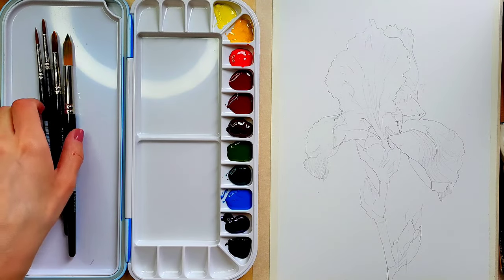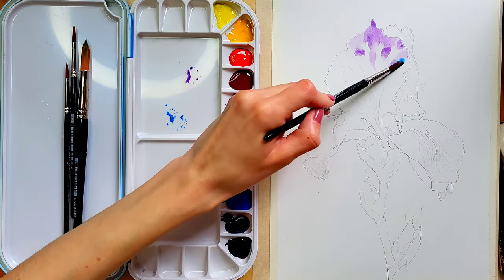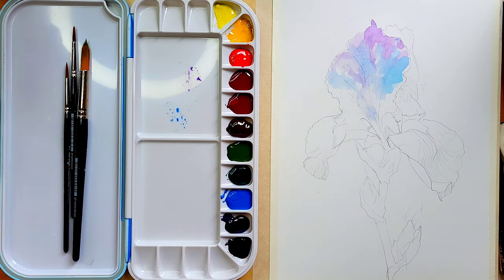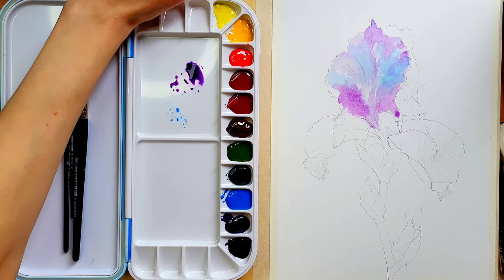How to PAINT Purple Iris | Spring FLOWER | WATERCOLOR tutorial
Hi there! Today's watercolor tutorial will be about how to get a cool purple color!

Mterials used :
Fabriano Artistico Hot pressed Paper (300 g)
Van Gogh Watercolor brushes
Van Gogh Watercolor :
- Lemon Yellow
- Azo Yellow
- Red Violet
- Burned Sienna
- Olive Green
- Viridian
- Cerulian Blue
- Ultramarine